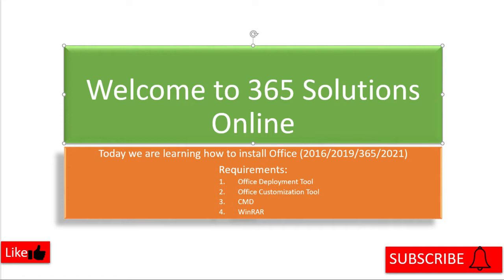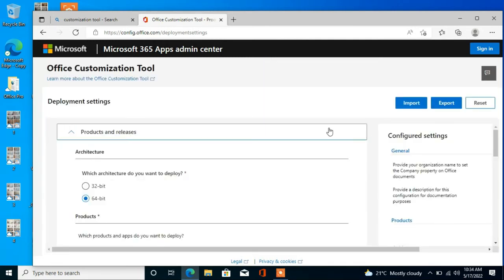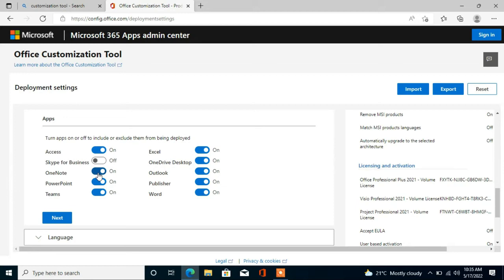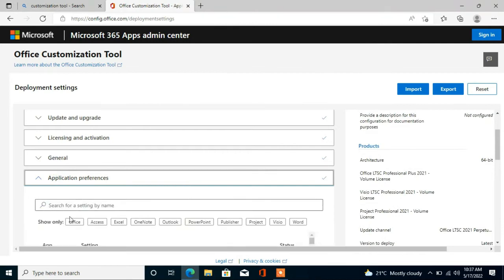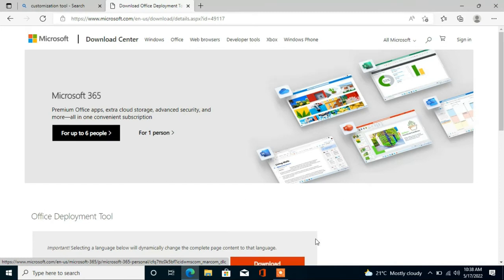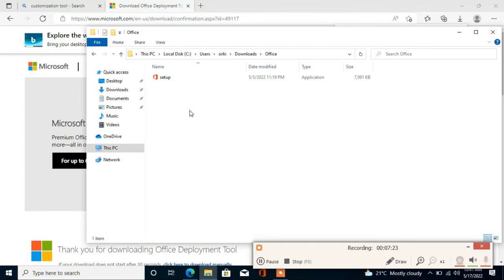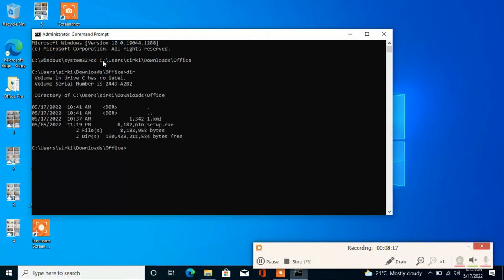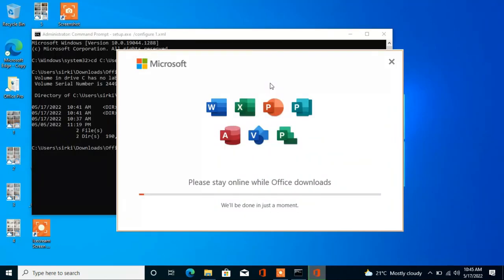Office Install Using CMD|2016|2019|365|2021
This is how to install volume licensed Office using CMD.